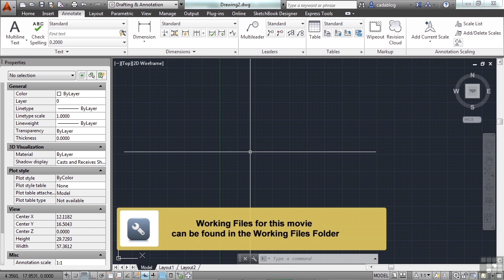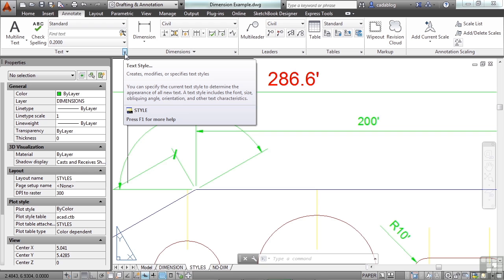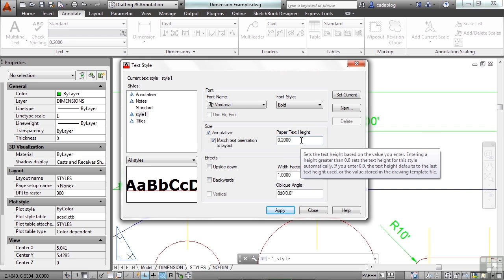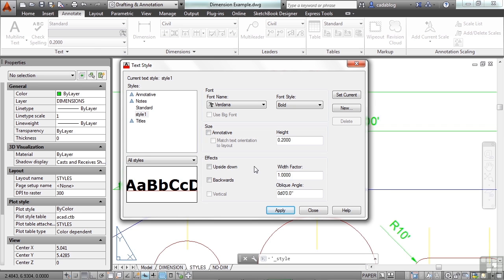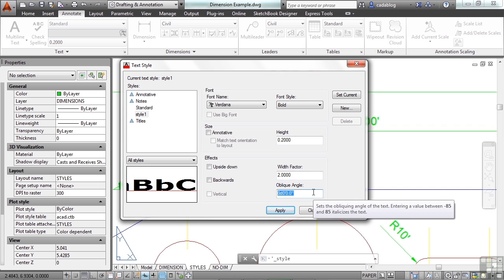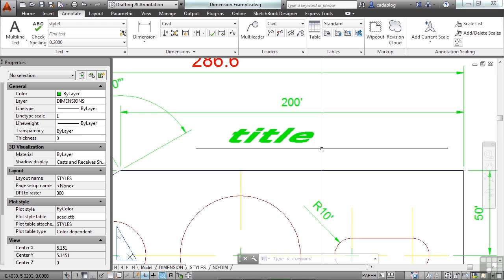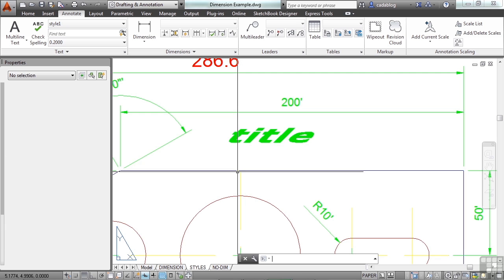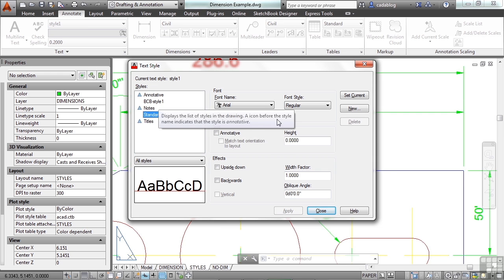AutoCAD Training 1012 Text Styles